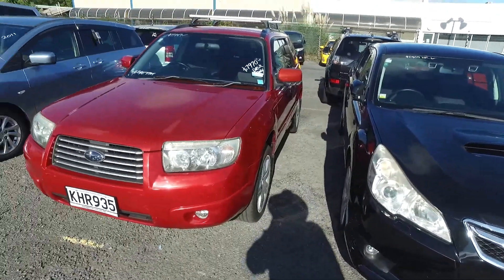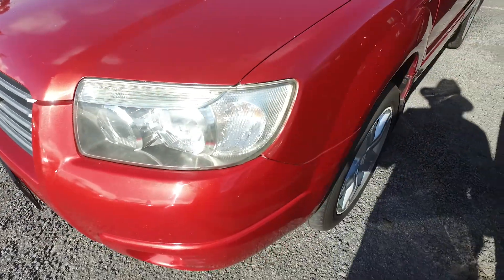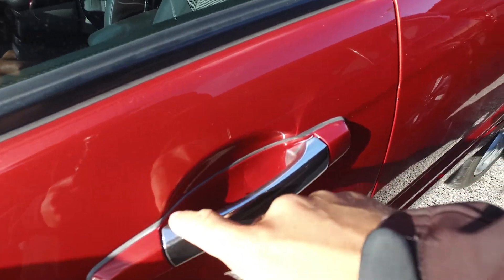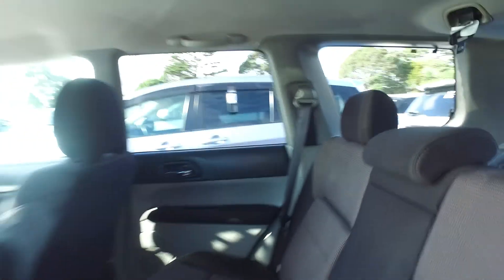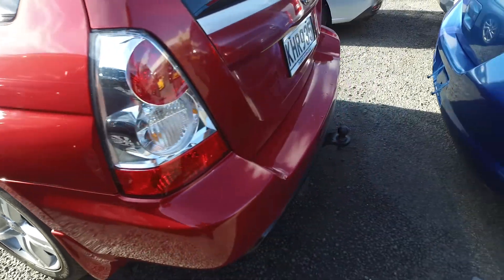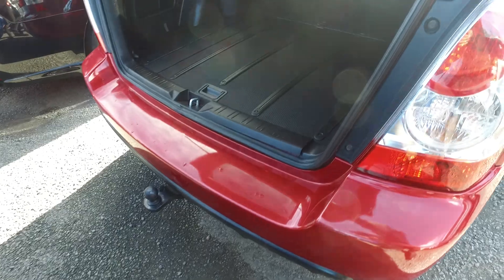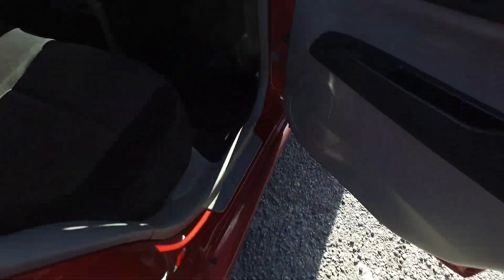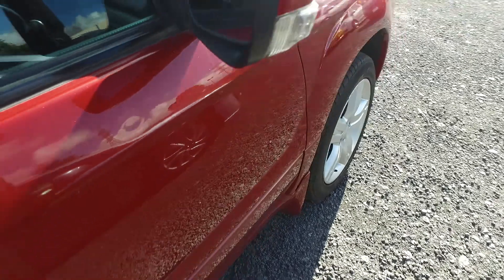2007 Subaru Forester For Ian